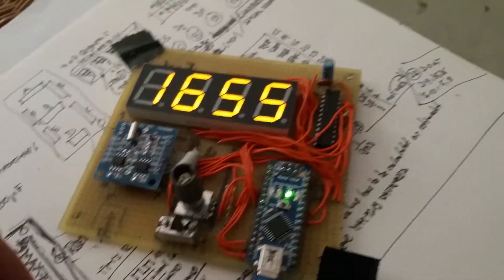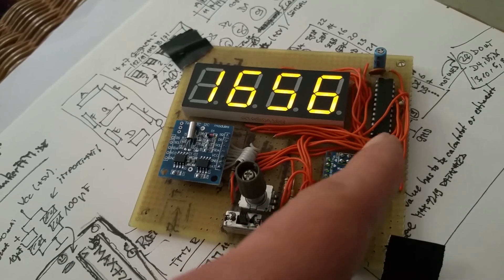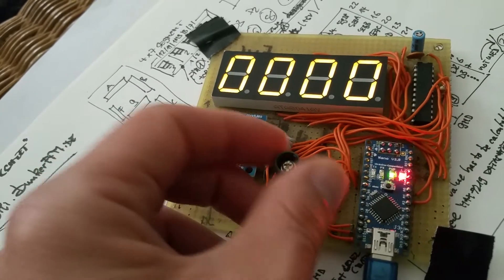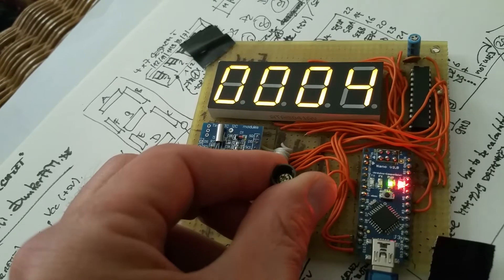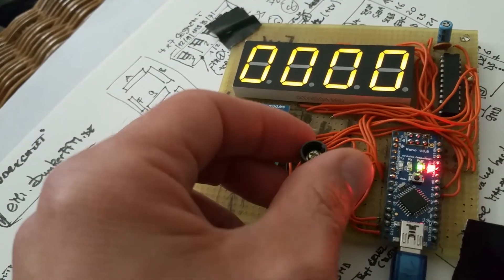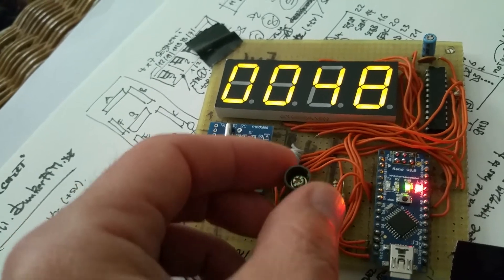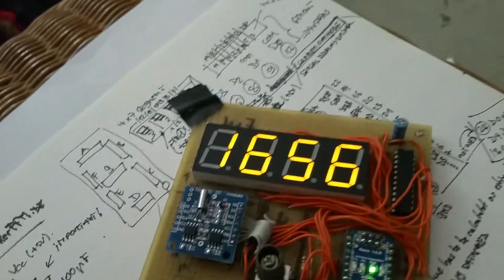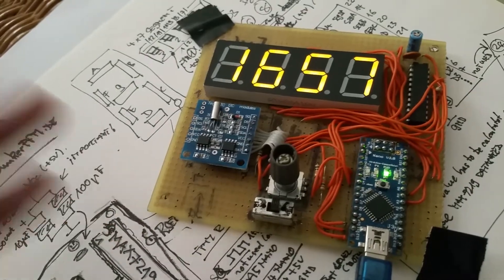Clock Project with Rotary Encoder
Tiny RTC, with arduino nano (clone), 4x7 segment display &  MAX7219 driver. The rotary encoder to adjust time, intensity and more.